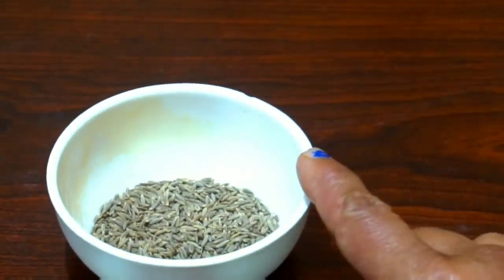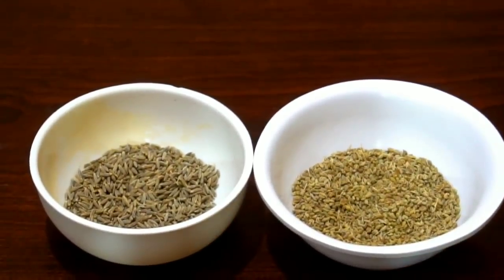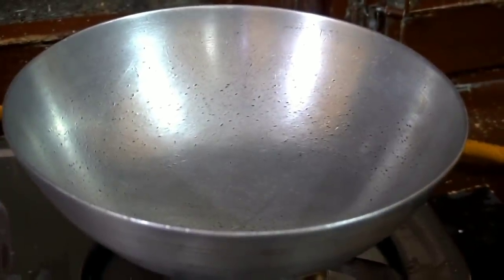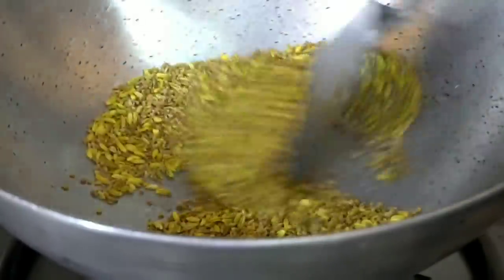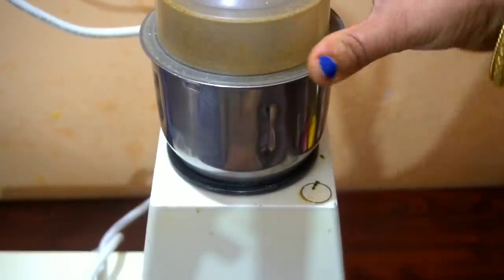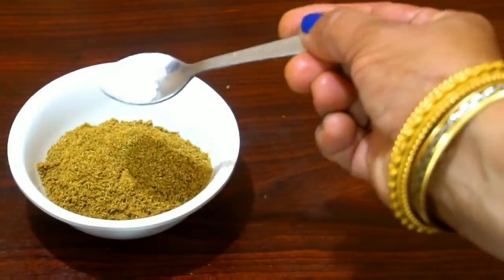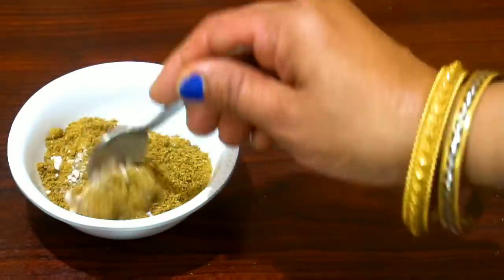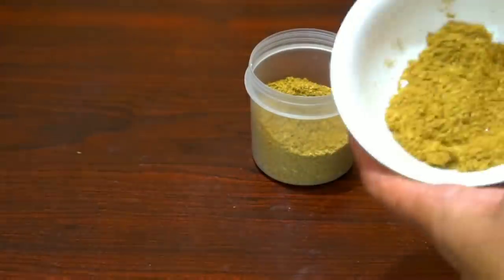रोज़ाना एक चुटकी लेने से कितना भी पुराना मोटापा पेट,जांघ,कमर,हाथ की चर्बी मक्खन की तरह पिघला दे।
PURCHASE LINKS

Accessories, Gadgets Which I Am Using In My YouTube Video :

External Hard Drive
Tripod Stand
Lights Used In Shooting
Software For Video Editing

Kitchen Products, That I Recommend :

Pressure Cooker
Mixer Grinder
My Mixer Grinder
Kitchen Appliances
Kitchen Tools
Kitchen Storage & Containers